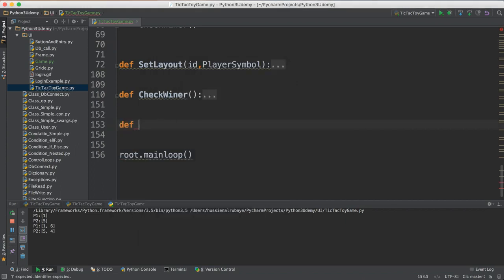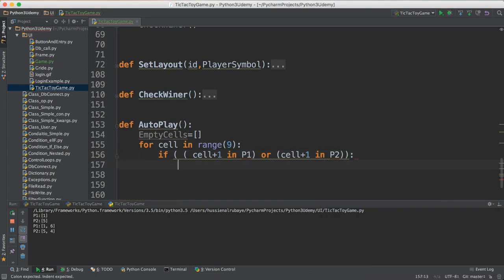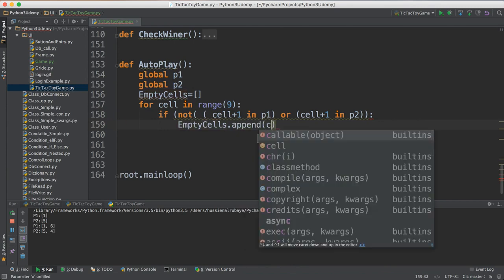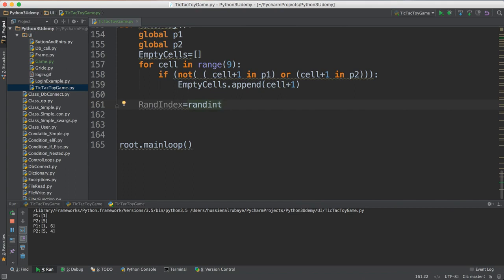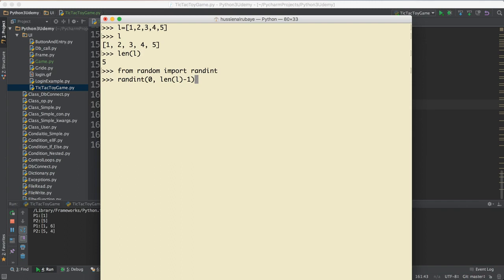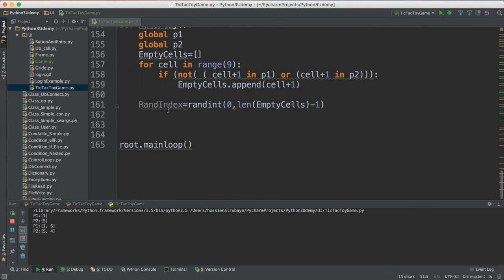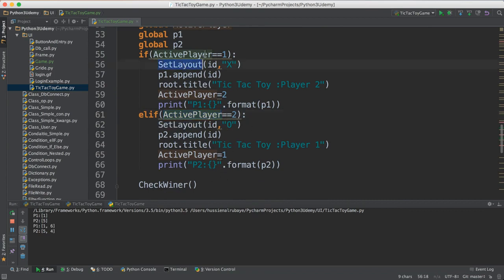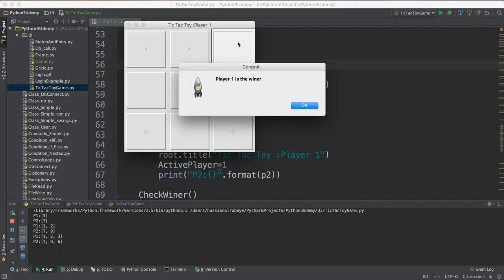Python - Play game with computer - Tutorial 1 - Video 75